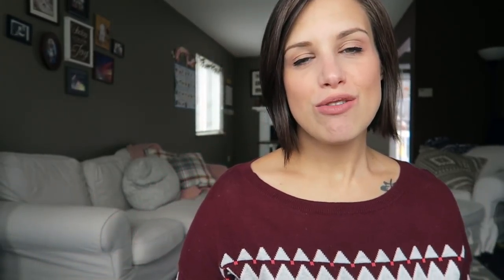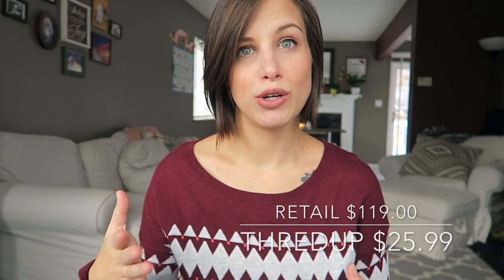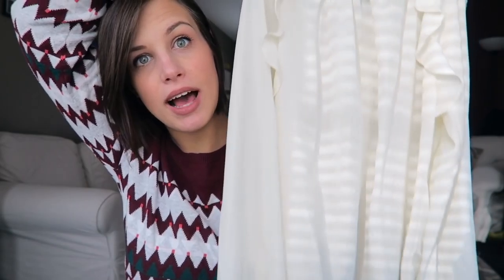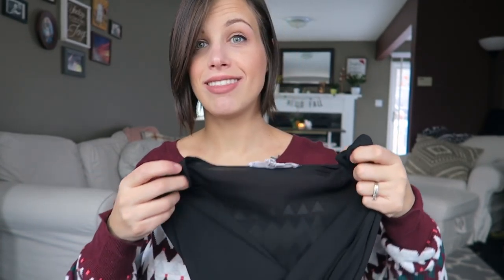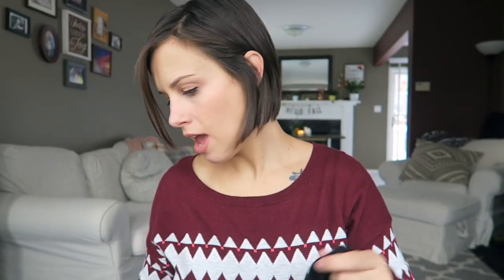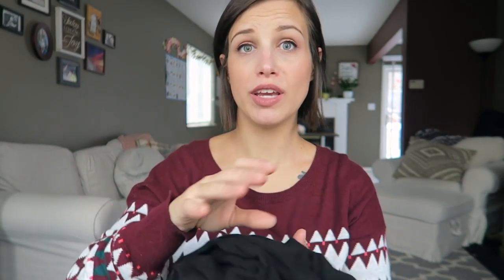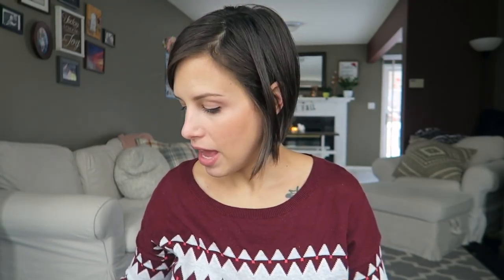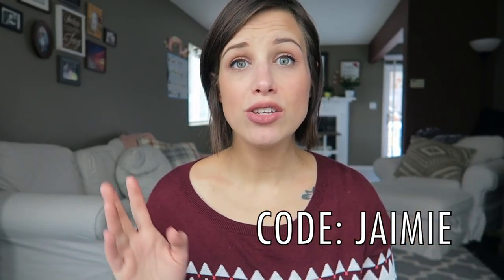HOLIDAY CLOTHING HAUL | CONSIGNMENT CLOTHES